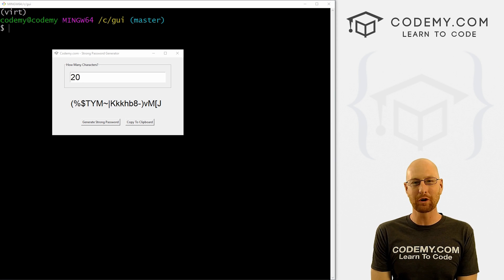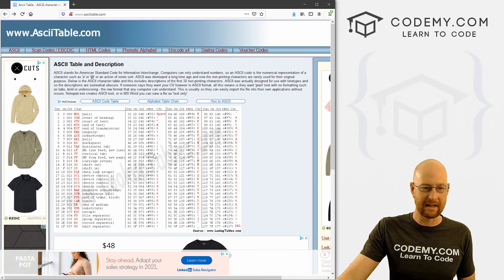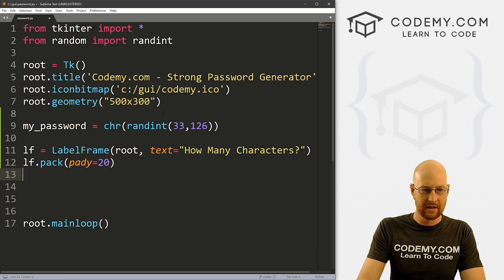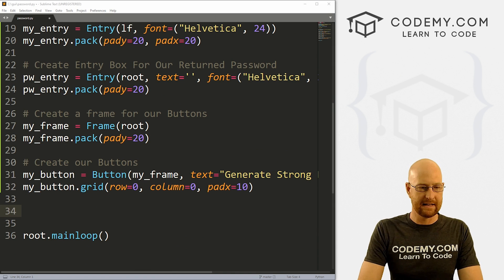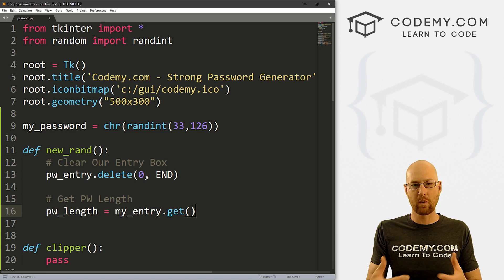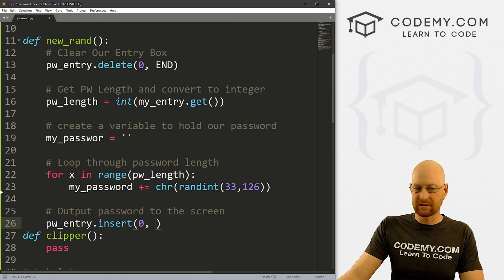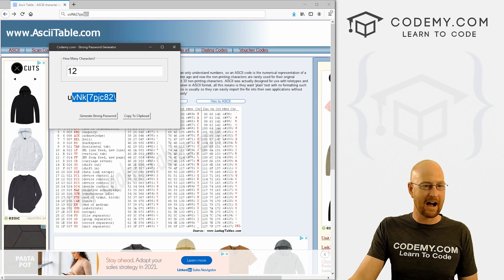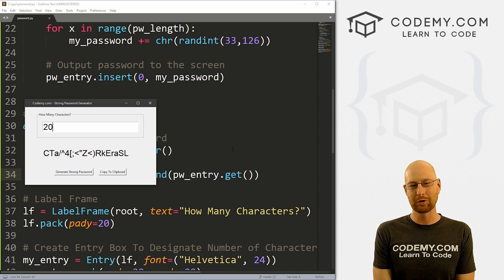Build A Strong Password Generator App - Python Tkinter GUI Tutorial #170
In this video I'll show you how to build a Strong Password Generator App With Tkinter and Python.

In this app we'll generate a strong password using Python's built in ability to convert numbers to ASCII characters using the chr() function.  We'll generate a random number between 33 and 126 and then convert that to ANSCII to create a strong password.

Timecodes
0:00​​ - Introduction
1:45 - ASCII Table
3:13 - Generate Random ASCII Character
4:15 - Create Label Frame and Entry Box To Designate Number of Characters
5:30 - Create Entry Box To Hold Generated Password
6:26 - Create Frame for Buttons And Create Buttons
8:54 - Create Function To Generate Strong Password
10:14 - Loop Through Password Length
13:00 - Make Password Entry Box Look Invisible
13:45 - Create Function To Copy To Clipboard
15:52 - Conclusion